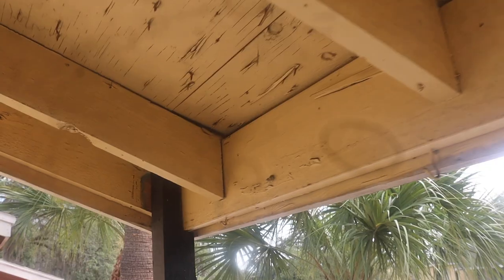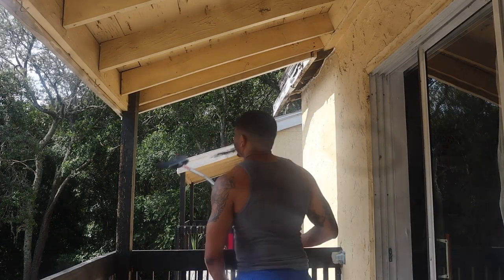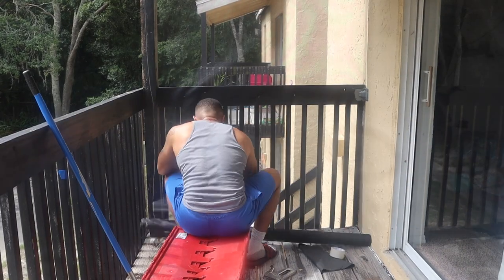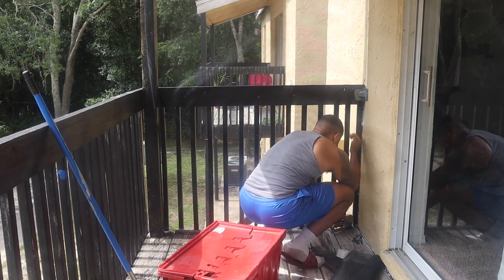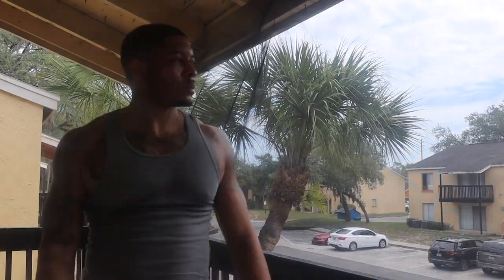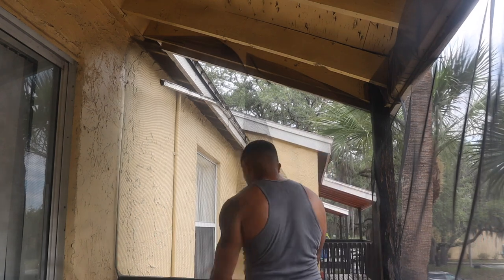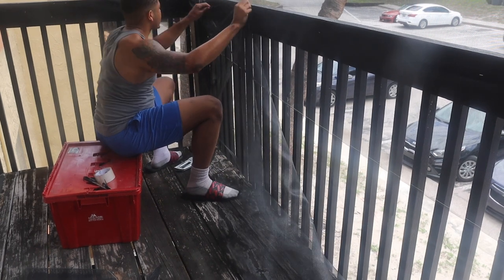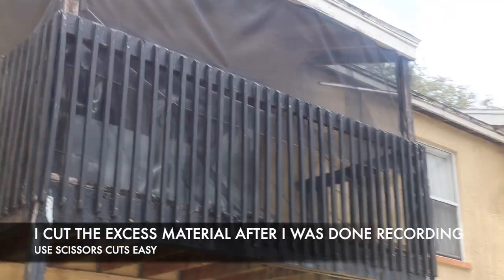DIY BALCONY Screen For Apartment From Insects | EASY INSTALL for Beginners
I am going to do a DIY on How To INSTALL a balcony screen for your apartment to stop insects from entering and a cheap makeover. Easy to do should take no more than an hour to complete even as a beginner like myself.

Enjoy the video and hit the subsribe and comment your home makeover experience.

PRODUCT USED:

STAPLE GUN:

Screen Mesh: (I got the large mesh piece from Home Depot)
the smaller pieces